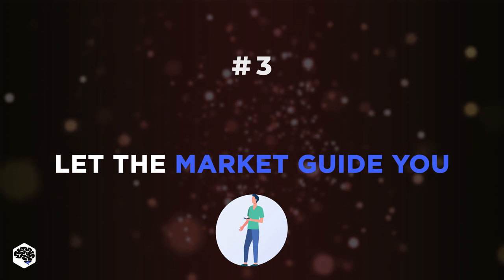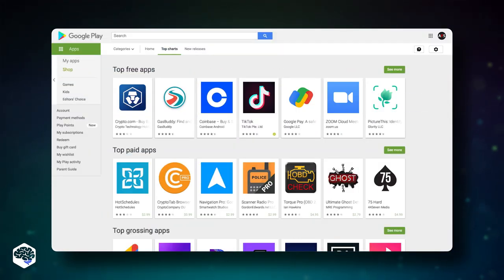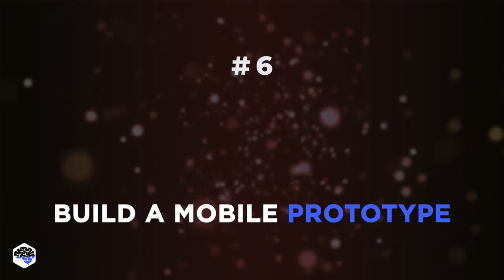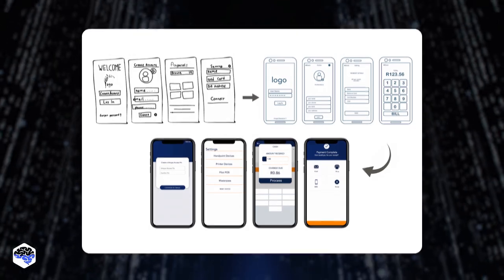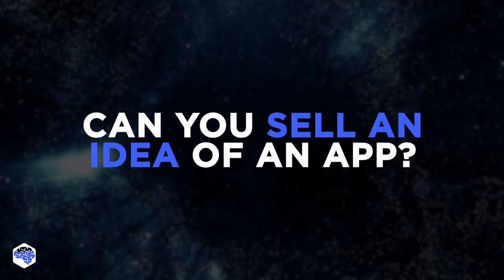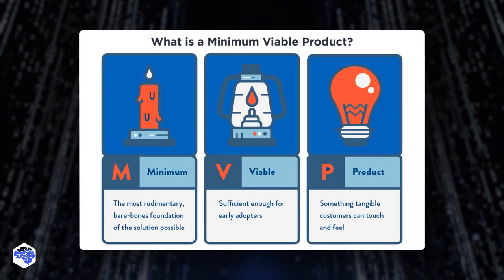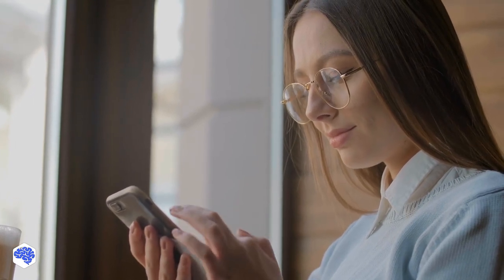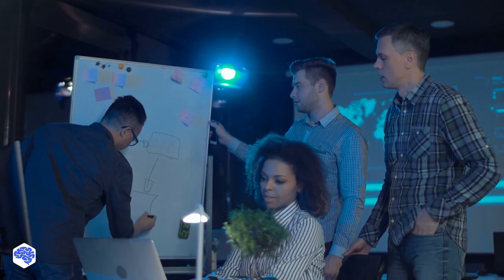How to sell your App idea and become rich?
Get a step by step guide on how to verify and sell your app idea. Will it be easy?

▶ TIME CODES:
00:00 Sell an app idea
00:37 Find a problem
00:57 Prepare a business plan
01:15 Study the market
01:41 Research competitors
02:04 Validate your idea
02:45 Build a prototype
03:06 Monetize your app
03:51 Promote your app
04:05 Can you sell your idea?
04:55 Contact Jelvix

▶ About this video:
Without execution, an idea isn’t exactly worth anything. If you have an idea for an app, your best chance at making money from it is to create a minimum viable prototype.

Many companies will pay top dollar for an app they find useful and whose features align with their future ideas as a company.